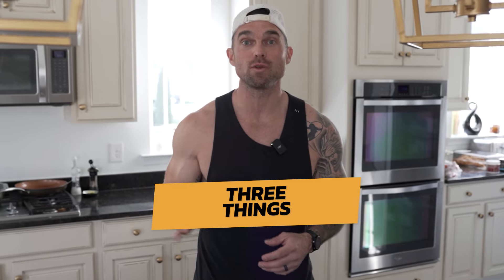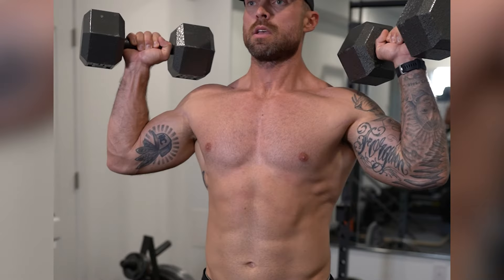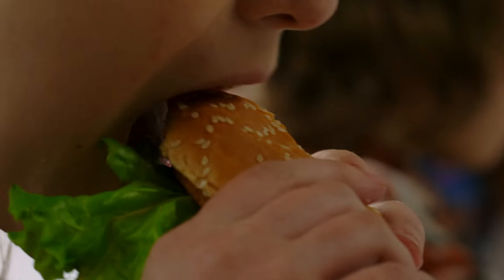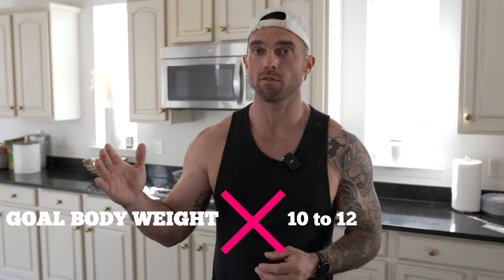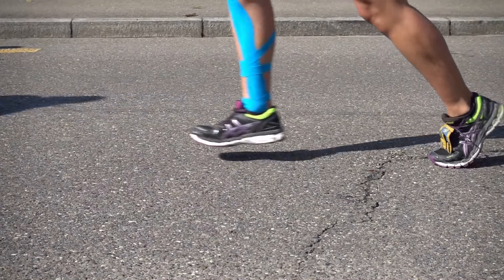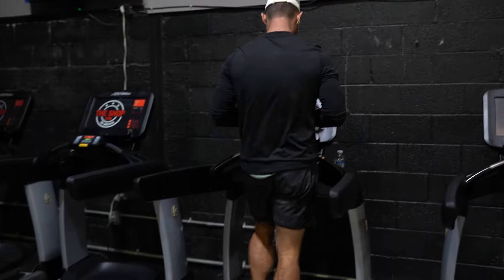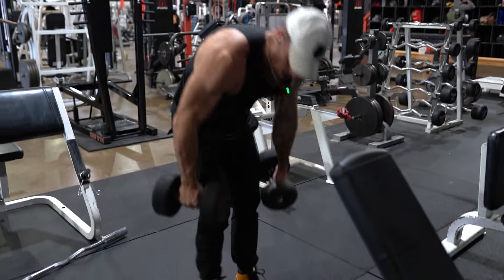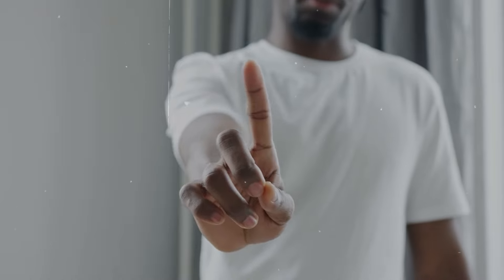Abs Over 40 - 3 Things You Need to Do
Ready for the most sustainable and enjoyable fat loss system on the planet?  Check this out

Abs Over 40 - 3 Things You MUST Do (Number 2 is Weird)

Alright guys, let's get real.

You're not in your 20s anymore and that six-pack is starting to look more like a keg.

But just because you've got a few more candles on the birthday cake doesn't mean you can't still rock some serious abs.

I'm gonna give you the 3 absolute MUST-DO things to chisel out your midsection, even if you're on the wrong side of 40.

And trust me, #2 is gonna raise some eyebrows.

But first, let me introduce myself. I'm Josiah, and I've been helping busy dads and executives shredBody fat and build lean muscle for over a decade.

I've seen firsthand what works and what doesn't when it comes to getting abs later in life.

So if you're tired of feeling soft in the middle and want to finally sport a six-pack that'll make guys half your age jealous, you NEED to watch this video.

I'm not gonna sugarcoat it - getting abs over 40 ain't easy. You have more on your plate, your hormones aren't what they used to be, and life is a heck of a lot busier.

But with the right plan, it's 100% possible. And I'm gonna give you that plan.

So click that play button and let's dive in. By the end of this video, you'll know EXACTLY what you need to do to finally see those abs pop, no matter how old you are.

And if you're ready to take your physique to the next level and want the expert guidance and accountability to make it happen, click that link in the description to apply for my 1-on-1 coaching program.

It's not for everyone, but if you're serious about getting the best darn body of your life, it might just be the best investment you ever make.

Alright, enough rambling. Let's get into those 3 keys to abs over 40. Number 2 still blows my mind.

Chapters:
0:00 Introduction
0:11 Strategy #1: Use data to create a calorie deficit
1:39 The importance of tracking protein intake
2:50 How many calories should you eat?
3:04 Strategy #2: Balance muscle and movement
4:30 The power of walking and Zone 2 cardio
5:30 Strategy #3: Utilize fasting and calorie cycling
6:36 The benefits of intermittent fasting
7:31 How to implement calorie cycling for your lifestyle
9:04 Wrap-up and next steps